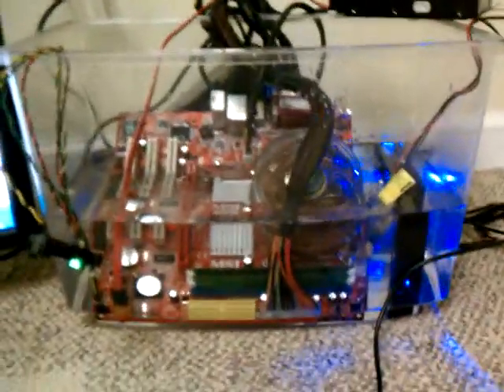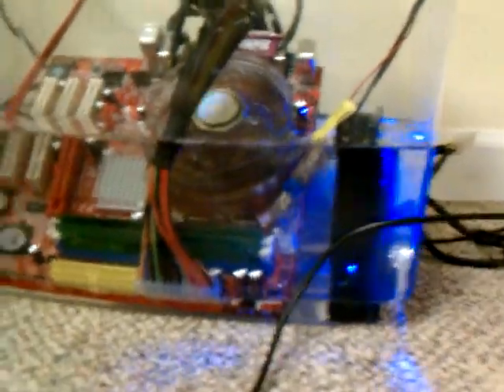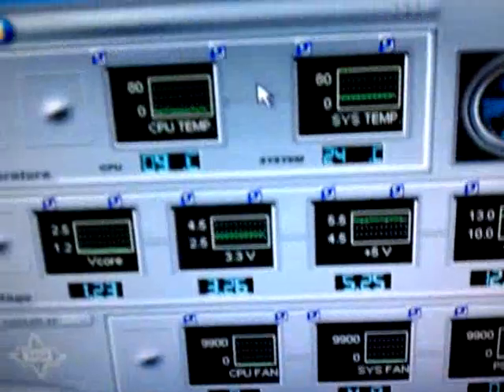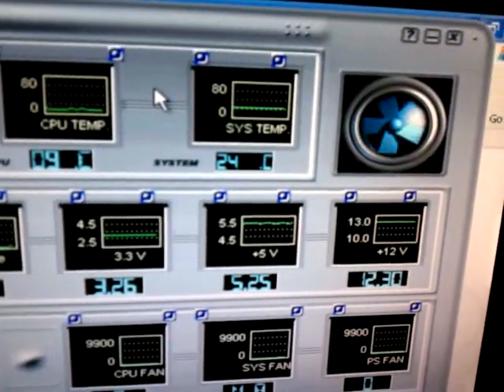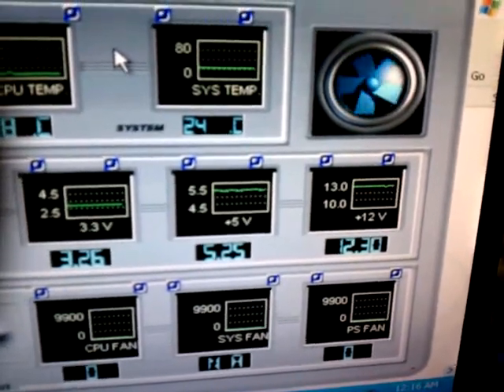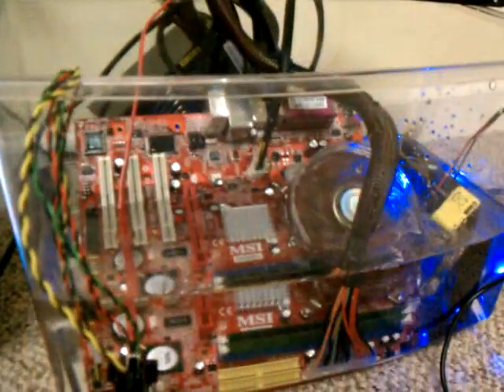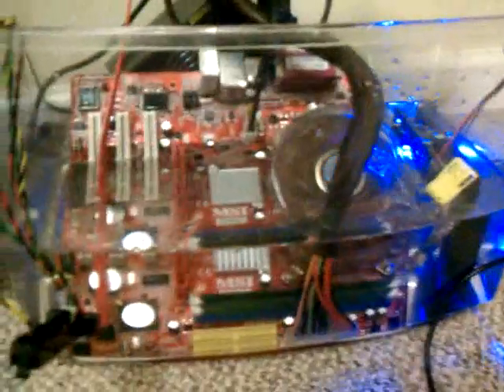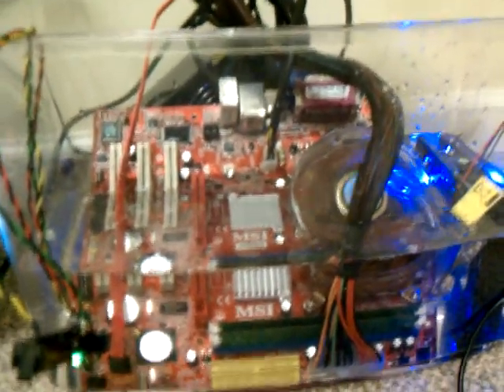Mineral Oil PC Test: Part 2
I had added all the mineral oil I could get and the system is still stable and running at a decent temperature. As of right now as I add this description is has been running stable for over 18 hours and has not topped 28c system temp. The fact that the fans are partially out of the mineral oil must be cooling it. Interesting accident on my part. I will soon start constructing the real tank that the full pc and cooling system will go in. I'm hoping to run this test rig in the mineral oil for about 2 months before submerging any expensive equipment in it.